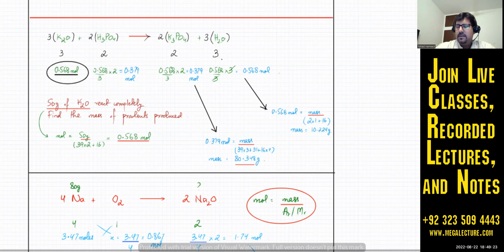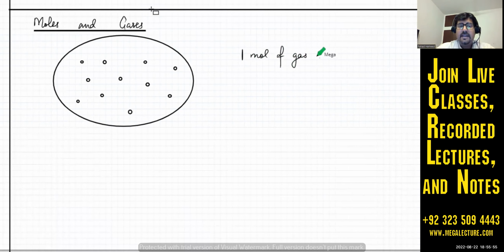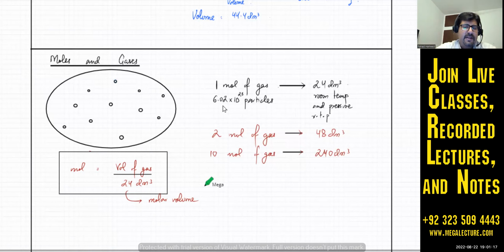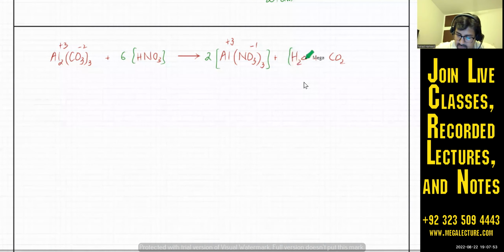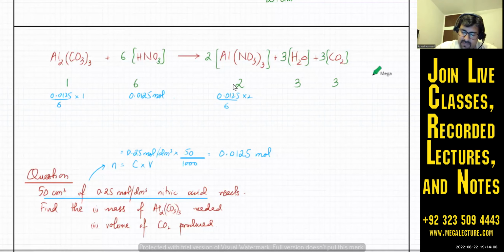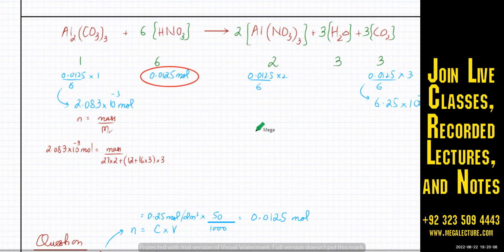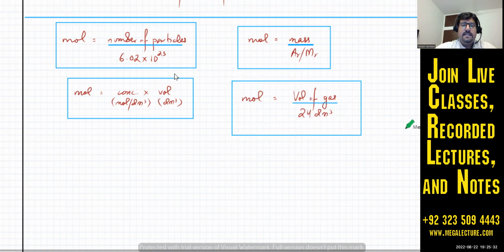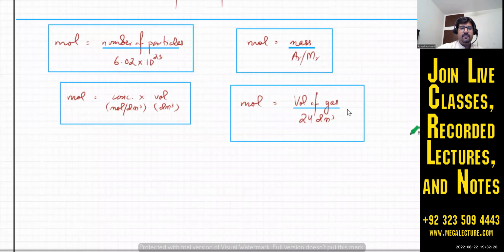O Level - IGCSE Chemistry | Moles & Stoichiometry | Part 5 | Moles, Equations & Solutions | 5070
"Formula for Finding Moles for a Solution

Moles = Concentration × Volume (dm3)

Define Moles in Chemistry

Moles is a unit for counting atoms and molecules. It is the number of particles equal to 6.02x10(23) which is Avagadros constant.

How are Moles used in Chemistry

Equations are like a chemical recipe and provides the ratio in which things should be mixed. Equation coefficient provide ratios in which atoms and molecules are reacted.